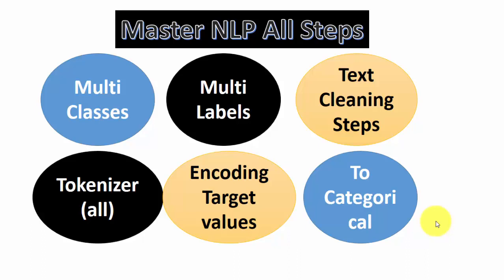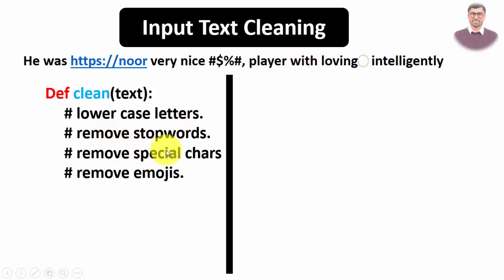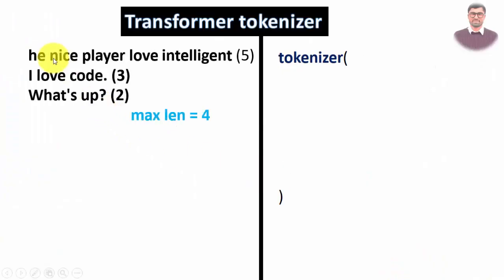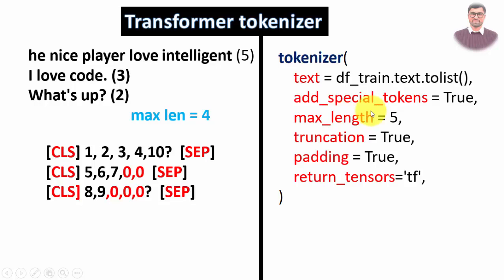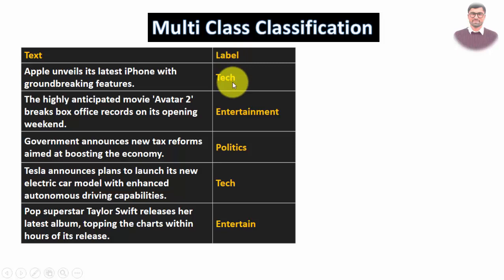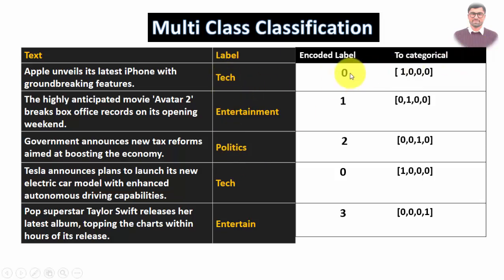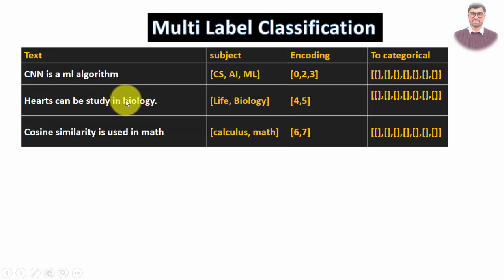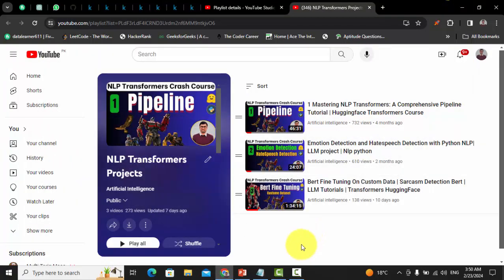Multi-Class vs Multi-Label Datasets | Tokenization and Target Encoding with huggingface transformers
Explore the world of Natural Language Processing (NLP) through our latest video series! We've meticulously crafted each episode to guide you through fundamental text cleaning procedures and advanced tokenization methods. Delve into the nuances of NLP transformers, uncover the distinctions between multi-class and multi-label datasets, and demystify tokenizer parameters, target encoding, and categorization techniques. Whether you're a novice or seasoned pro, our content caters to all NLP enthusiasts eager to expand their knowledge!

🚀 Get Free AI Courses! 🎓

Explore my YouTube channel for a wide range of playlists designed to boost your AI knowledge and skills! Here are some valuable resources:

Explore these playlists to enhance your skills in AI and machine learning. 🔔